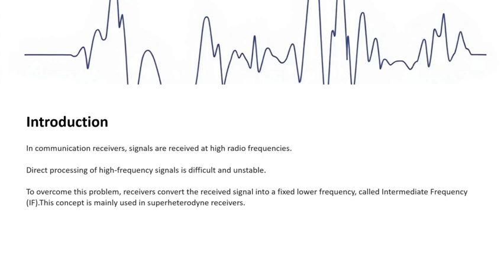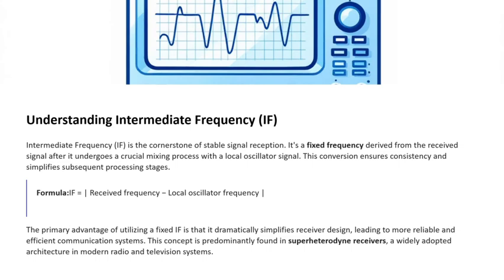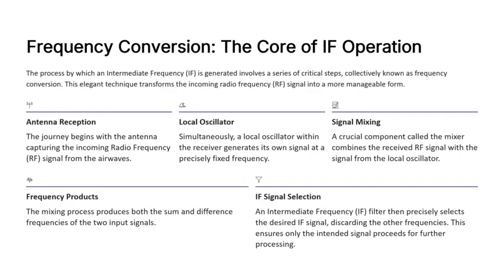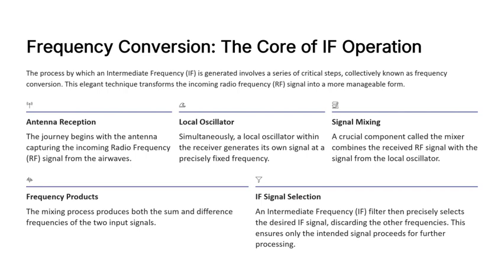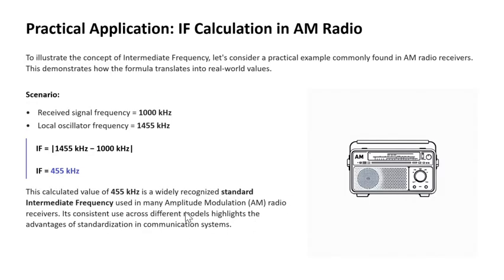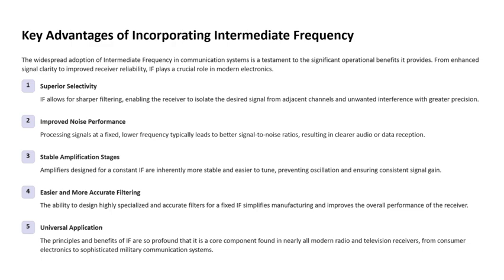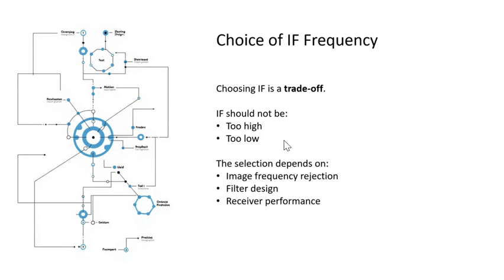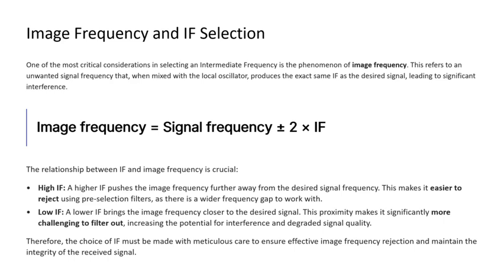Concept of IF frequency and choice of IF